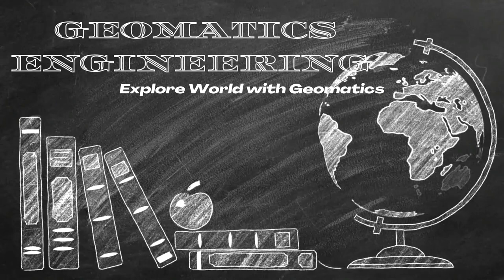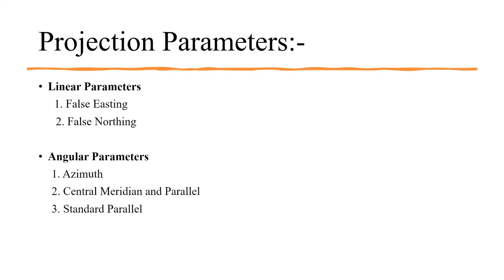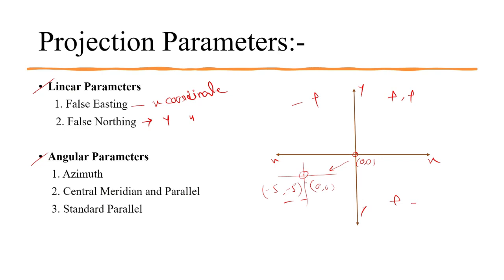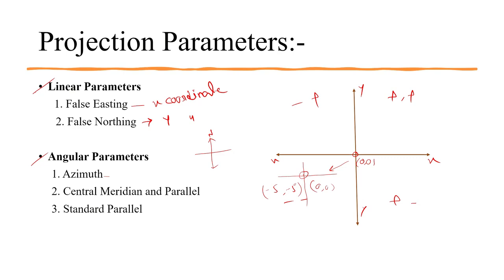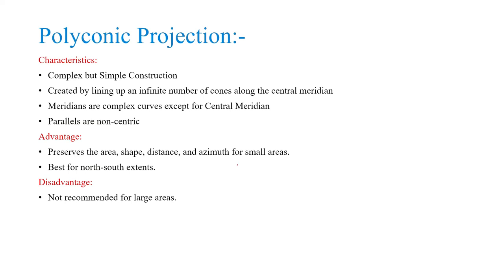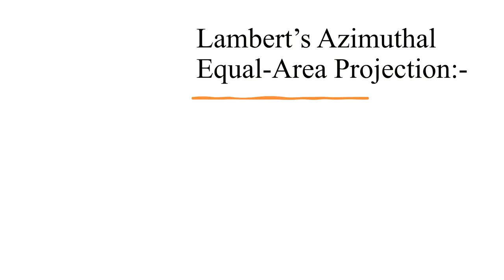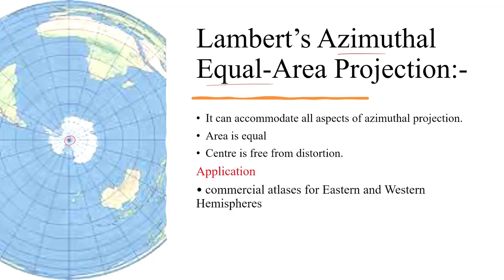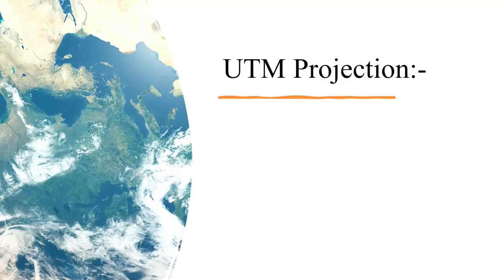MODULE-2 - LECTURE-7 | PROJECTION SYSTEM OF MAP - PART-2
In this video we will see the " PROJECTION SYSTEM OF MAP"
, "Types of  projection systems".
For some extra example and assistance see our telegram channel mentioned below